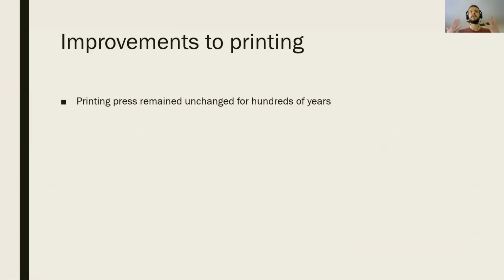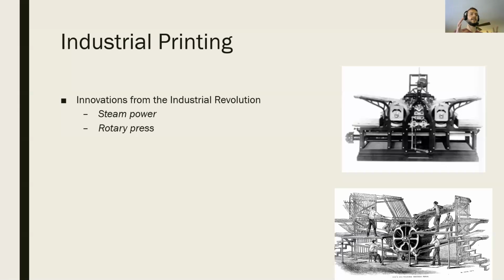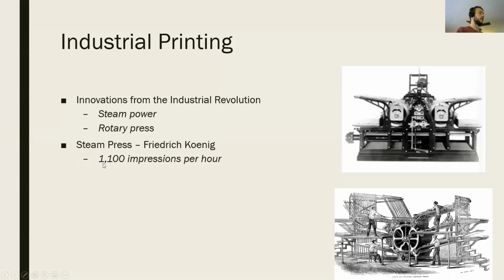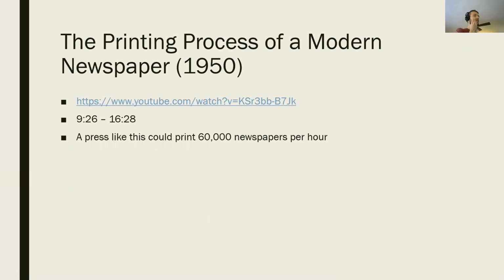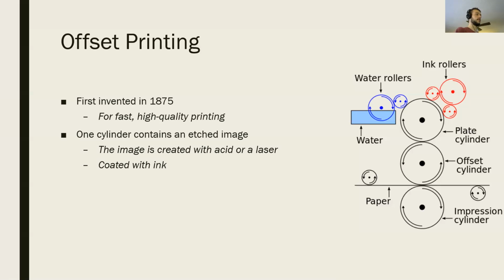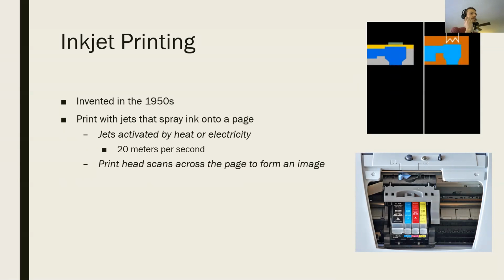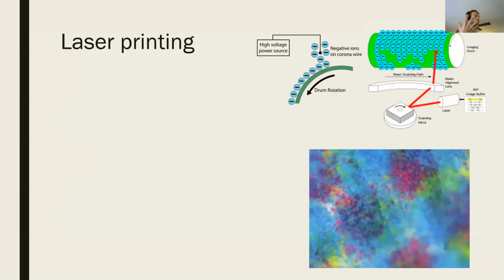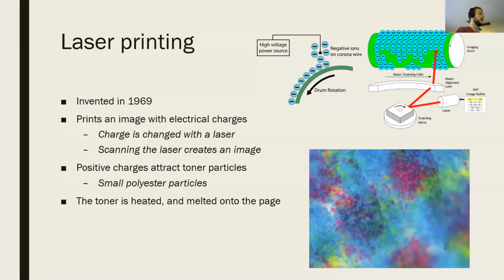LING 270 Module 4.13 Modern Printing